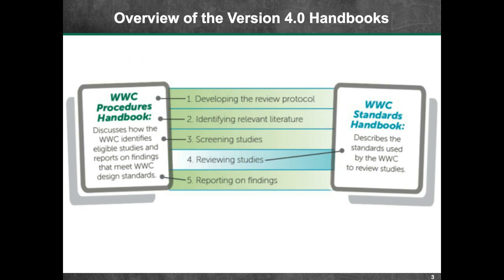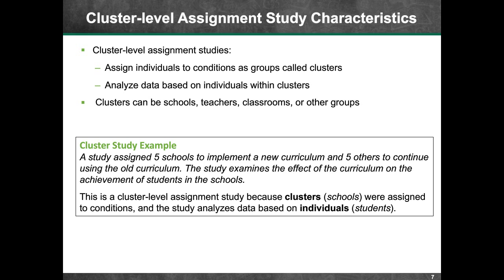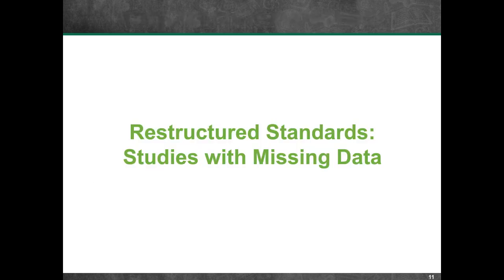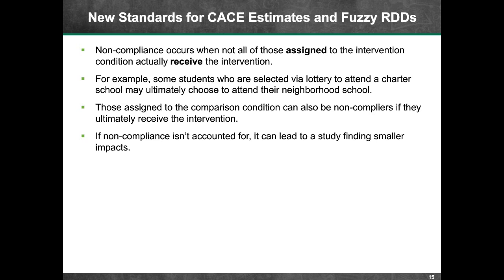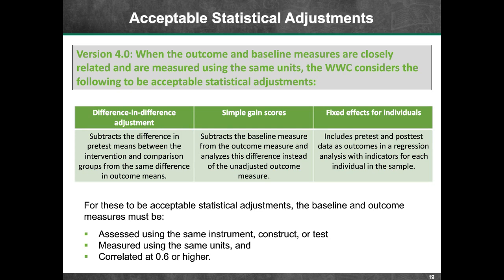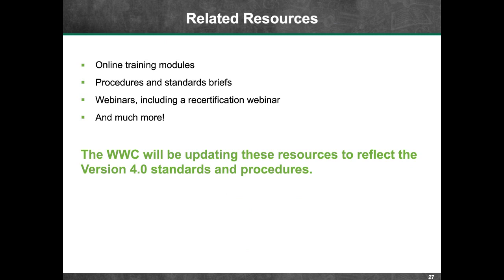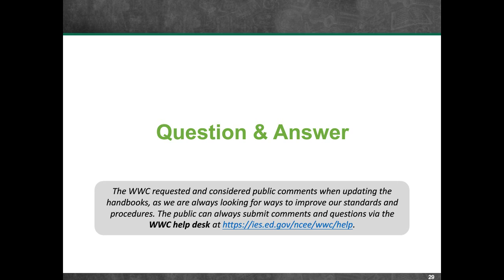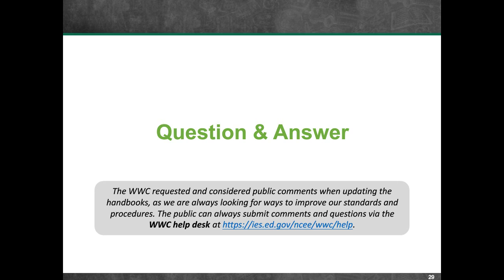Understanding the Updated WWC Procedures and Standards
On November 16, 2017, the What Works Clearinghouse (WWC) delivered a webinar to describe the changes introduced in the Version 4.0 Procedures and Standards Handbooks. The presentation described the WWC’s process for developing the updated Handbooks and explained the notable changes from the Version 3.0 Procedures and Standards Handbook.

This video was prepared under Contract with the What Works Clearinghouse. The content does not necessarily reflect the views or policies of IES or the U.S. Department of Education, nor does mention of trade names, commercial products, or organizations imply endorsement by the U.S. Government.